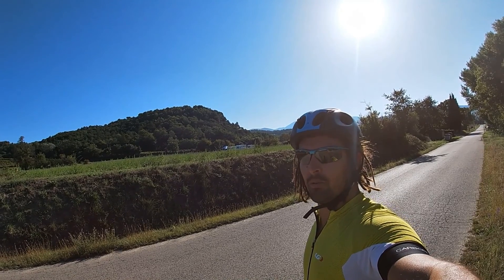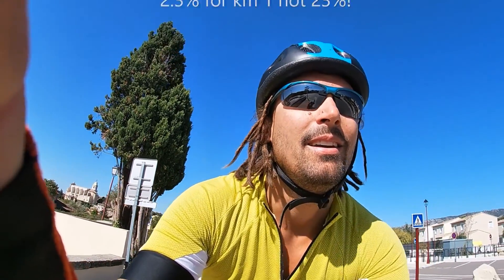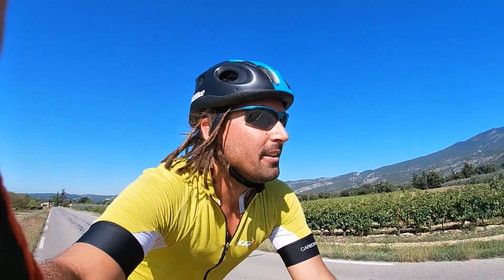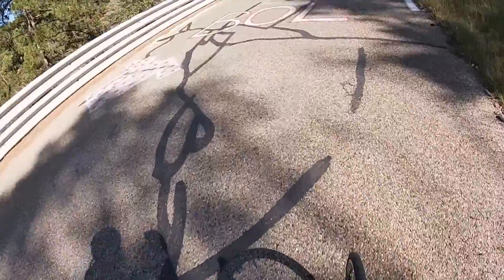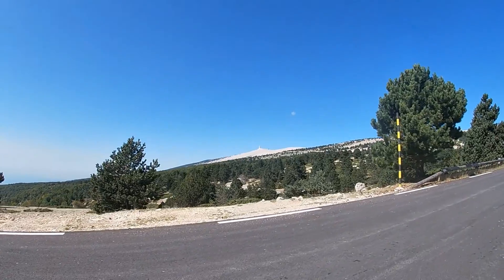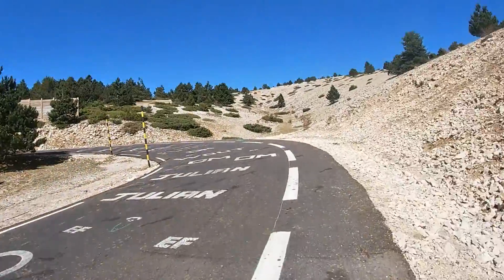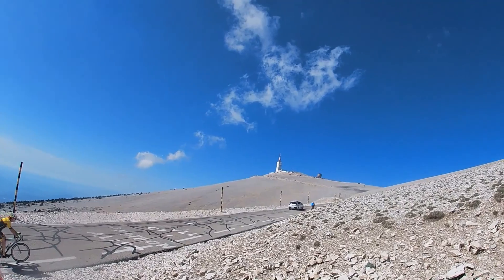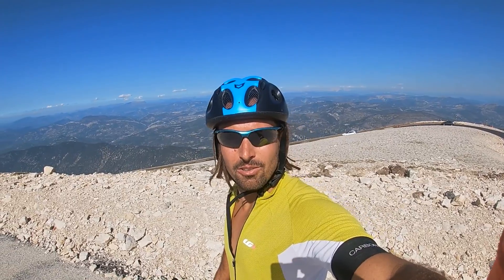Classic TOUR de FRANCE Climbs - Episode 2: Mt Ventoux via Bedoin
The second video on my series of classic TdF climbs is an edited down version of a video I posted last year of my trip down to Mt Ventoux, to concentrate solely on the climb itself. The full video is available here:

2 episodes, arguably the two greatest climbs in road cycling ticked off already, it must be all down hill from here! except its not... expect more epic climbs to come!